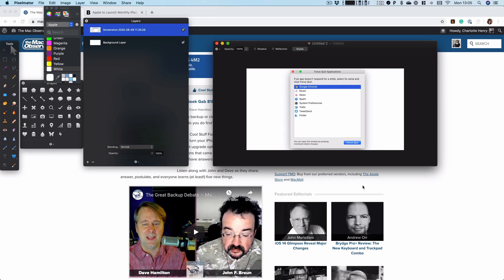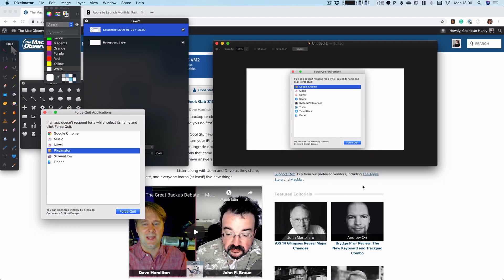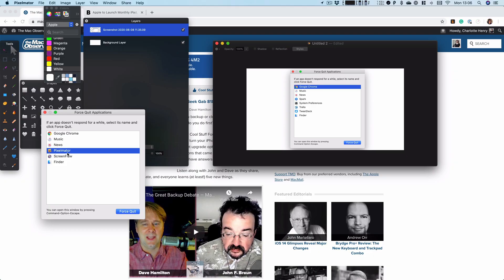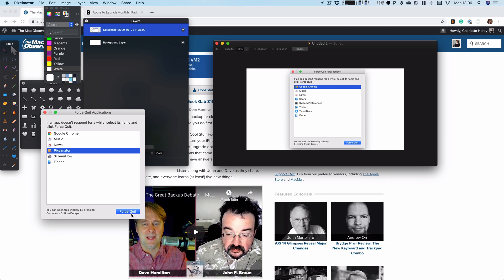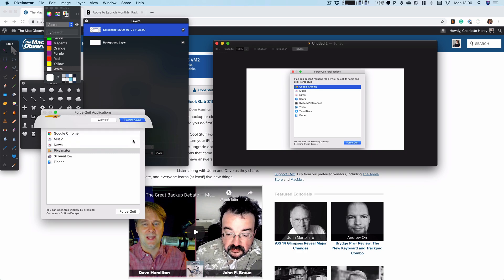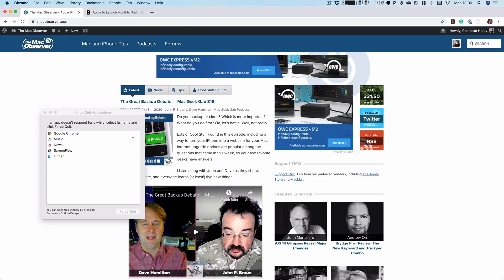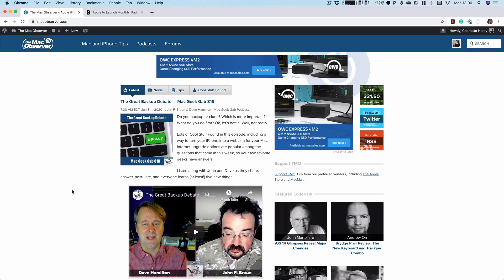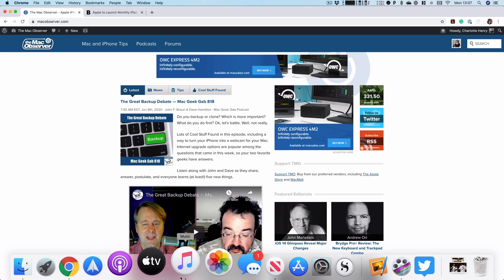How to Force Quit and Application on a Mac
Sometimes that application you’re running just…won’t…budge. There are though three ways to Force Quit on a Mac.

Force Quit Mac menu
Shortcut to Force Quit on Mac
Holding down the shortcut Option + Cmd + Esc brings up the menu seen above in macOS Catalina. You can also call up that menu by going to    - Force Quit. (The  remains in the top left-hand corner whenever you’re not in ‘full screen’ mode.) There, you can tap the application you want to close. Normally a failing application will be highlighted in red with (Not Responding) next to it.  An alternative way to do this is holding down Ctl and tapping (i.e. right-clicking,) on the misbehaving app’s icon in the dock. This calls up a menu specifically for that application and Force Quit will be an option if it has failed.

Once you have taken one of these steps and closed down whichever piece of software was causing a problem you should be able to reopen it and have it run smoothly. If problems persist, you will probably want to reboot your Mac.